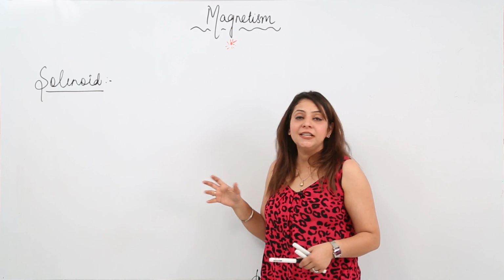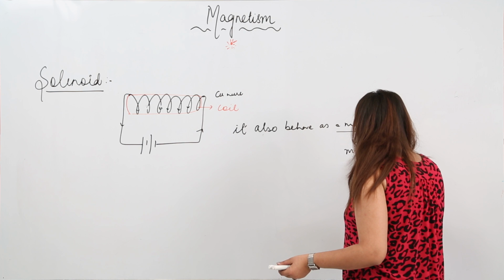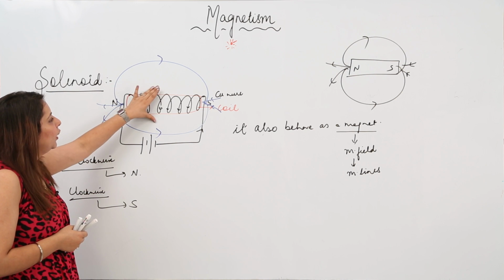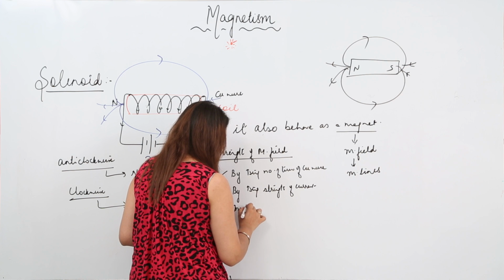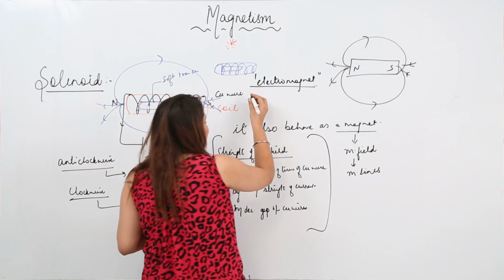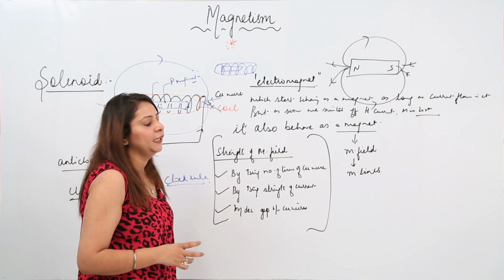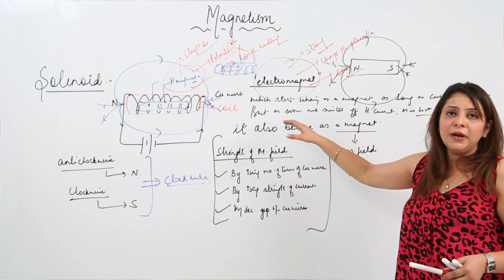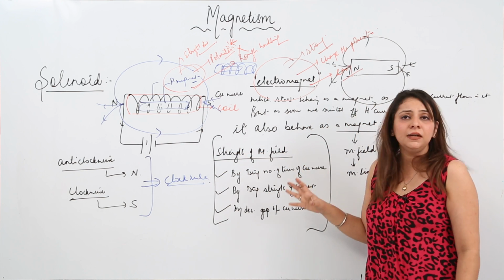4 solenoid and electromagnet